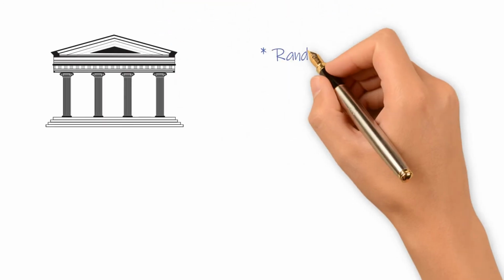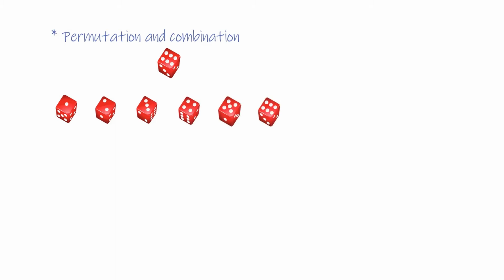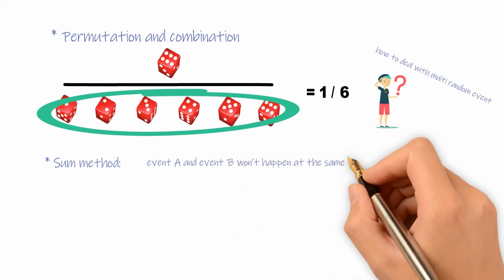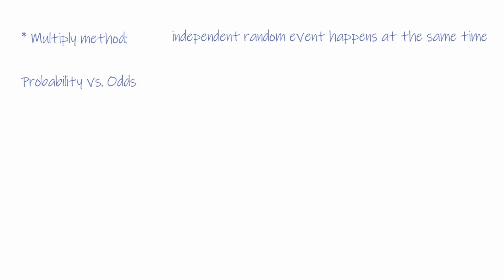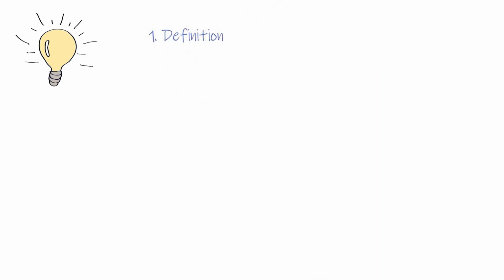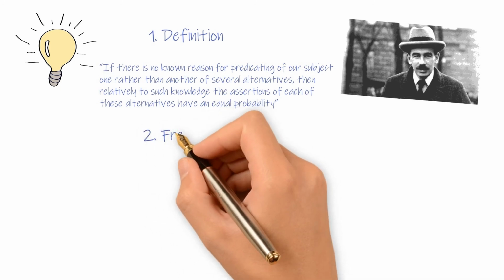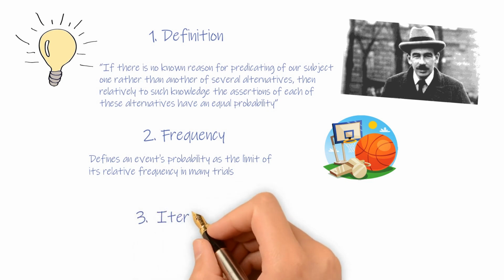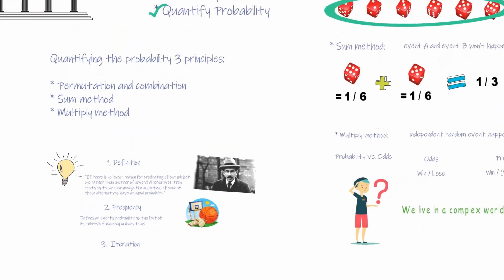Quantify probability | Difference between probability and odds | Statistics and Probability EP5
Statistics and Probability EP5: Quantify probability
0:00 Introduction: probability
0:41 Three principles when quantifying probability
2:30 The difference between probability and odds
3:10  Three methods for probability quantify
6:00 Like and subscribe
Part of vector graphics supplied by Freepik.com